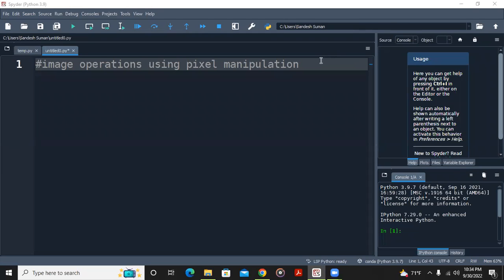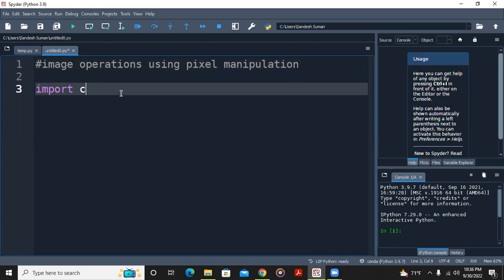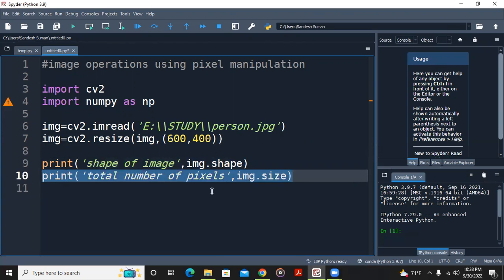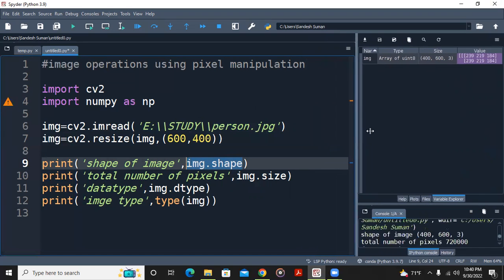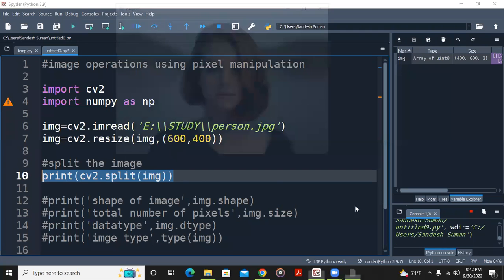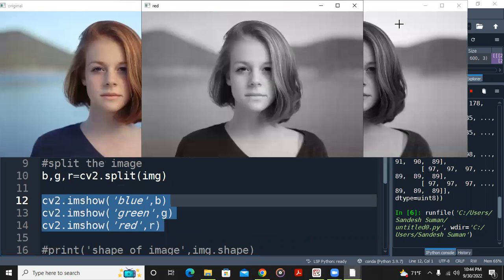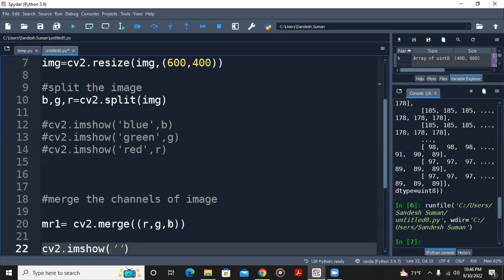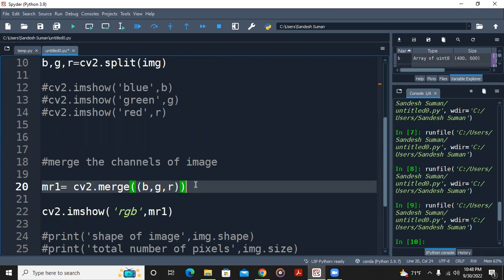Tutorial 8- Image operation based on Pixels manipulation | Image processing course | Computer Vision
In this lecture we learn to split image according to its channel and then merge the channels to gain the original input. We also learn about different functions to get intuitive idea of our image.

With the help of this channel, we are sharing our knowledge related to programming and technologies with you. Our aim is to provide you the premium content and share knowledge about the topics within minimum time. Please share the channel with all the friends and support this mission on providing the quality education for everyone.